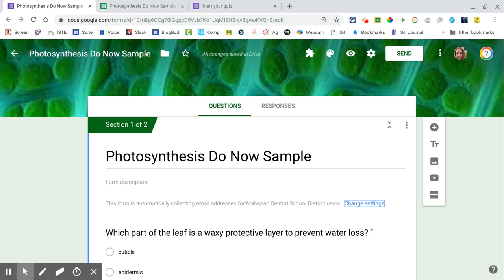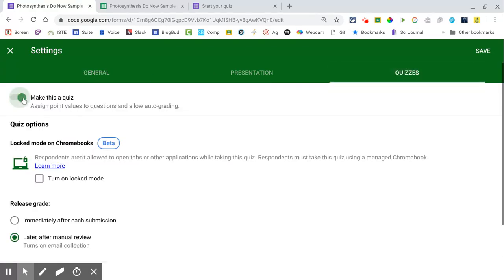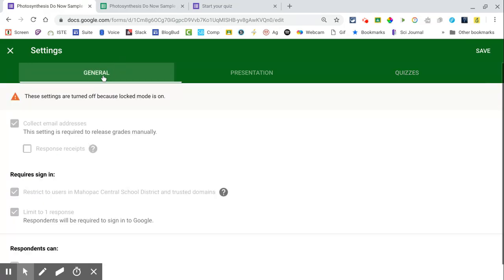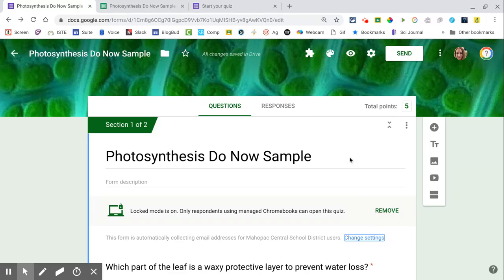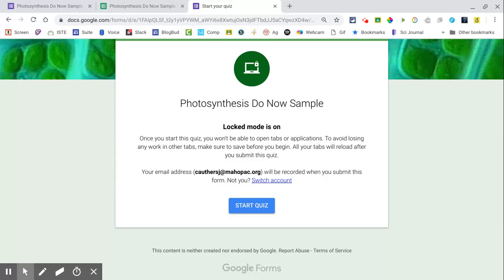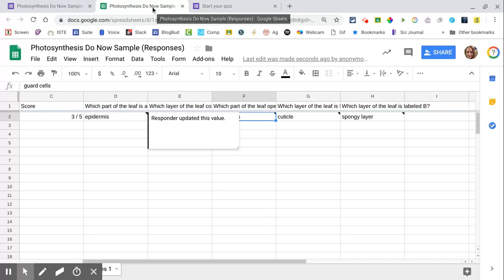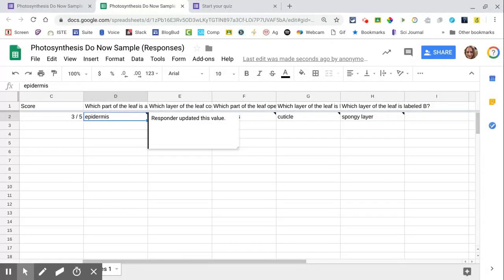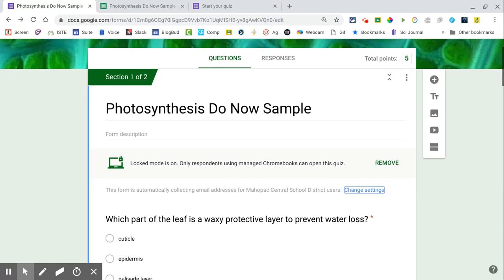Set up locked mode in quizzes (First Day of Google Forms)